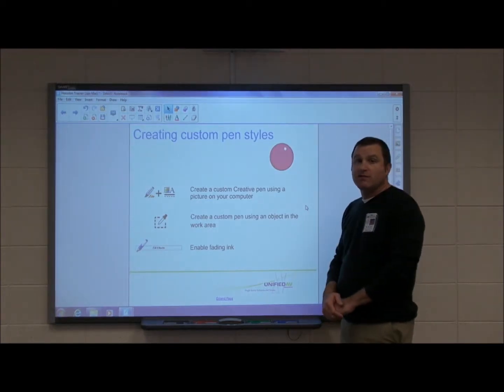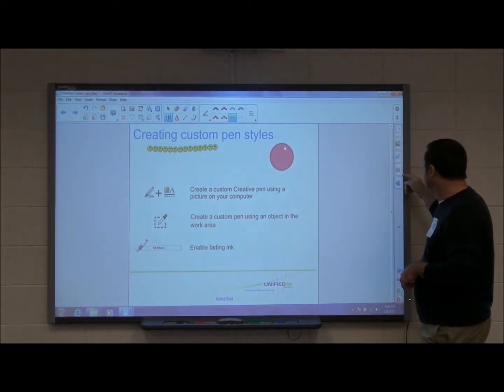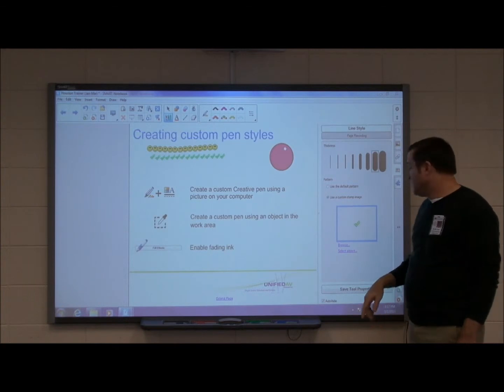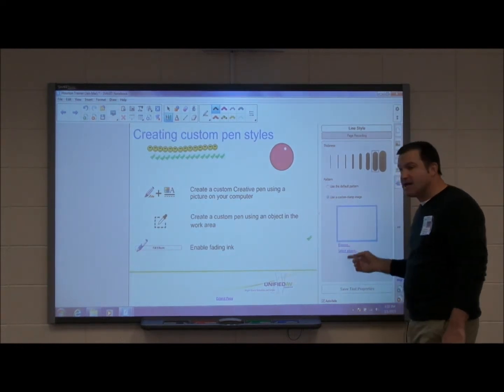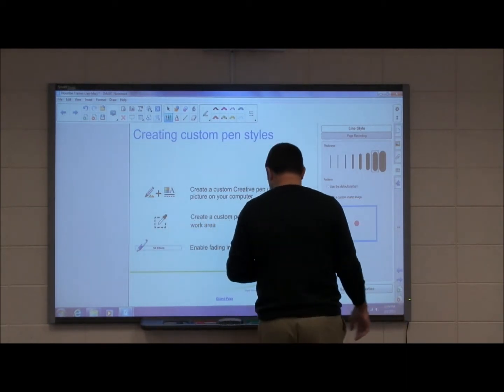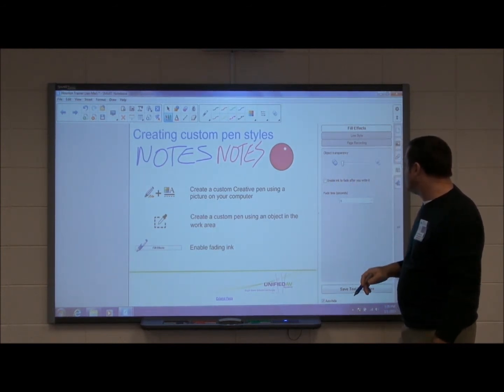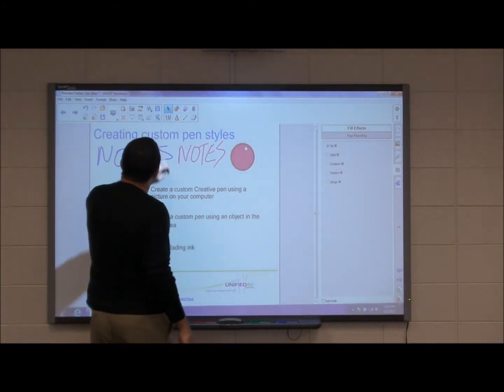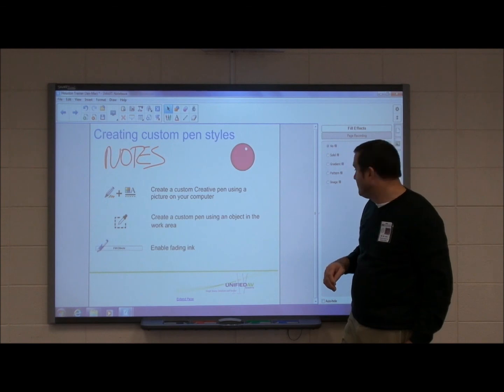SMART Notebook 11: Customizing Pen Styles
Learn to customize your pens in SMART Notebook 11.